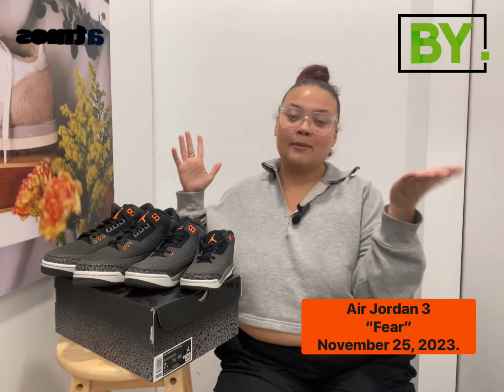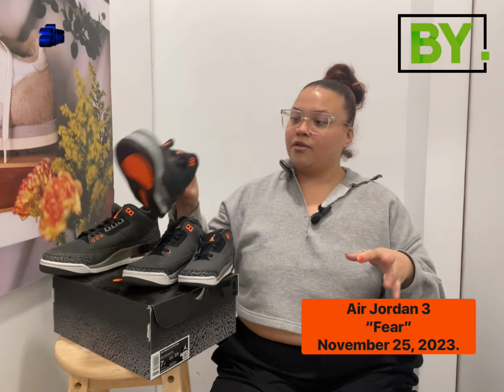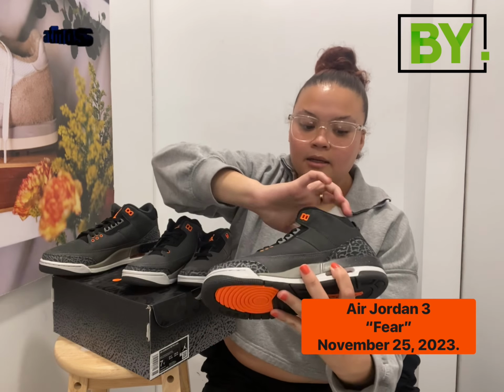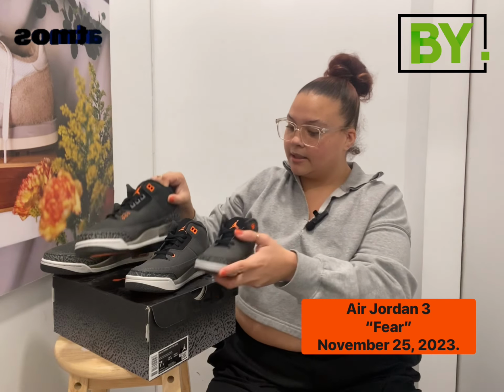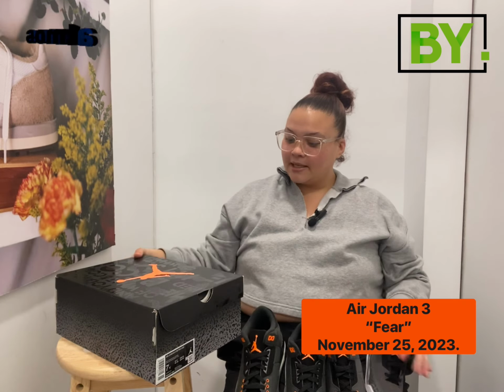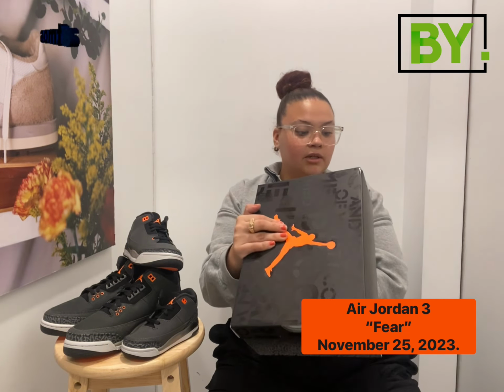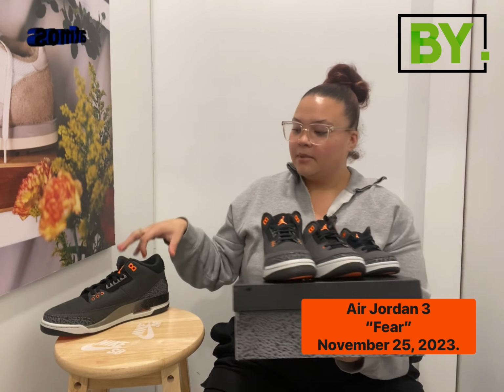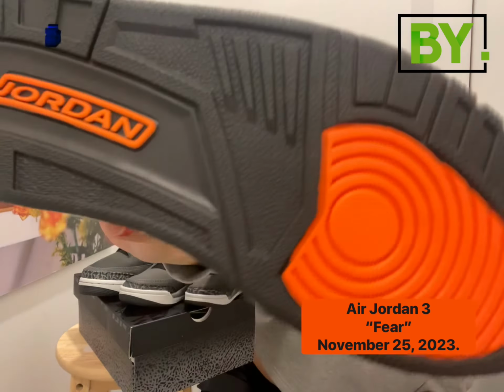FIRST LOOK: Air Jordan 3 - “Fear”.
Smoove giving you a first look at Air Jordan 3, “Fear” releasing via ATMOSNYC. November 25, 2023.